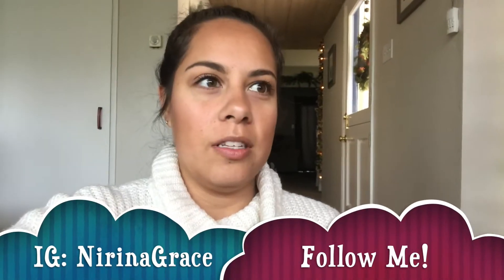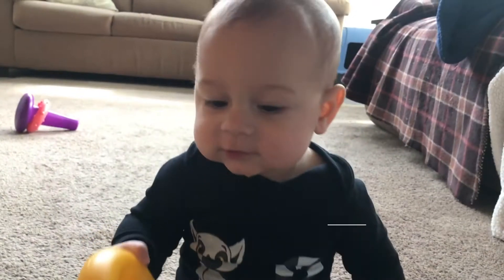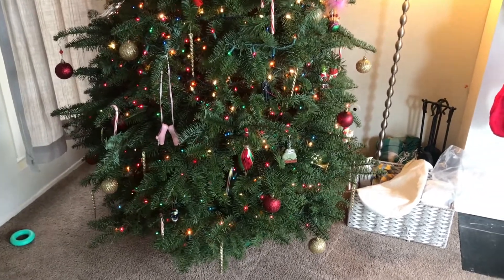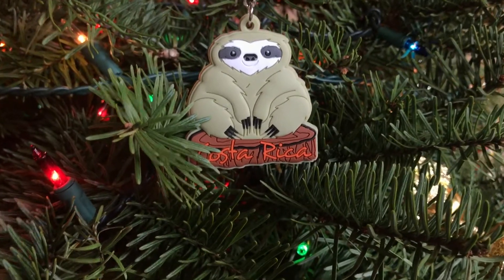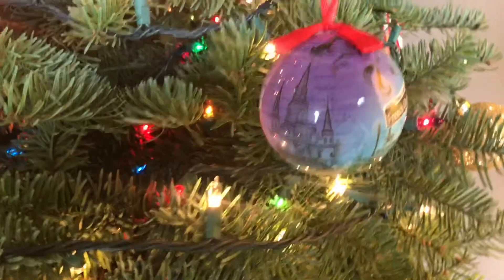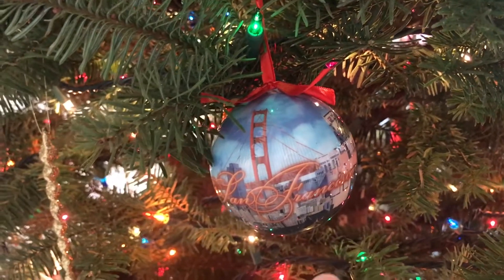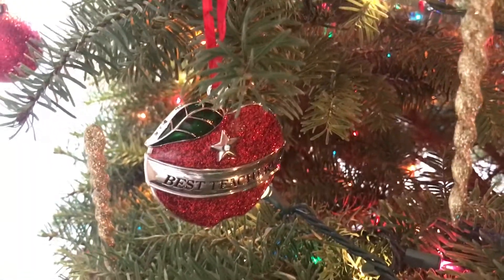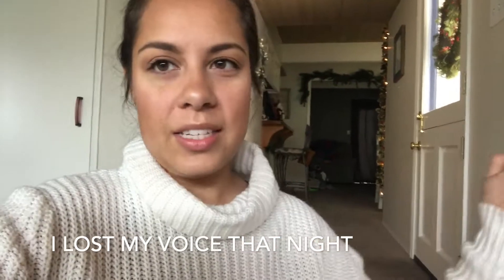CHRISTMAS TREE TOUR 2019 | Vlogma Day 1 (Late)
Hey guys!

I know I have been gone for forever, but I am a one man show here with a new baby now, haha! Editing is so hard with a new baby. Also, my life is fairly boring, so vlogs aren't super interesting. Makeup videos are going to be very minimal for a while. I hardly ever have time to fiml a makeup video and definitely don't have time to edit a makeup video. Those will have to wait until my little man is a bit older. For now, I am doing my own version of Vlogmas by putting up a video basically every other day. This first video is going up a day late because my hard drive died, I was forced to shorten my video, and then the new uploader kept saying, "oops something went wrong." So annoying. But I hope you enjoy this Christmas Tree Tour! This year we have a live Christmas tree that we got from Costco. Our Christmas tree always has a ton of lights because I string the lights on "professionally." It takes me forever to string lights onto our Christmas Tree, but it's so worth it because it makes the Christmas Tree look so beautiful.